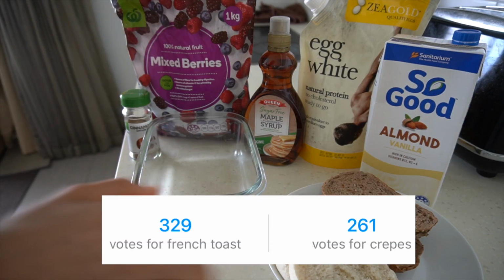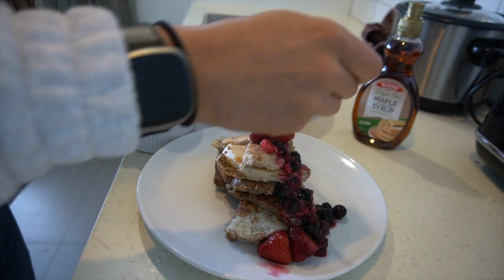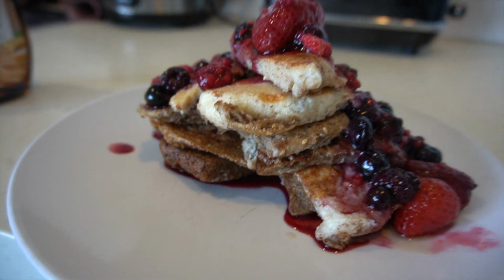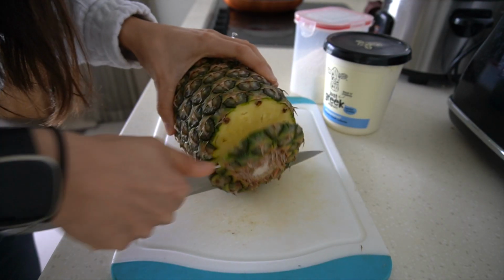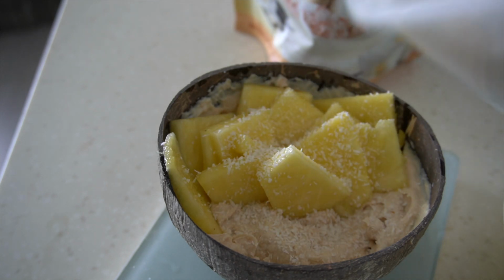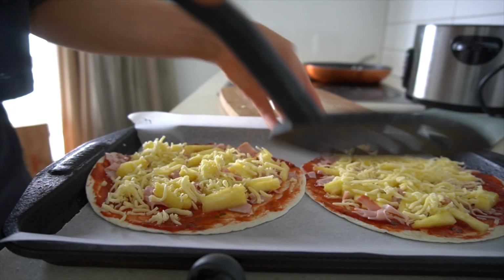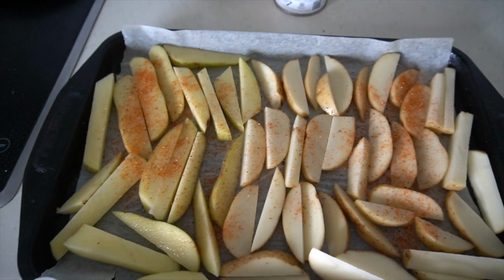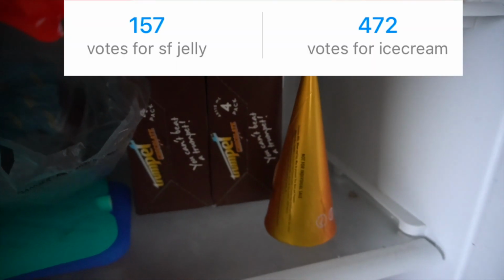Letting my Instagram followers decide what I eat for 24 hours... Pizza & Burgers?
Letting Instagram decide what I eat for the day! This or that.. You guys were so nice to me haha I LOVED my day of food. 200 likes and I'll do fast food next week (fit it into my cals for the week) with Ross. Hope you enjoyed this!

Camera: Sony A6400
Edited: Final Cut Pro

'AMB-ANJULI' vegan protein, pancakes & cookies.